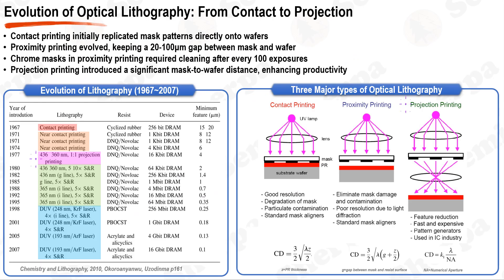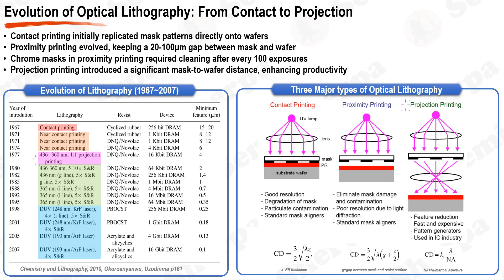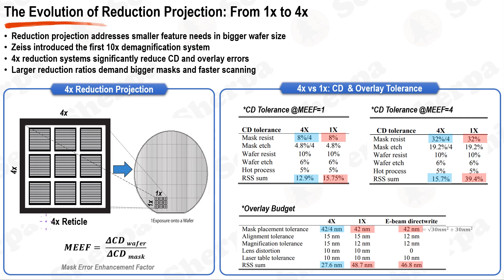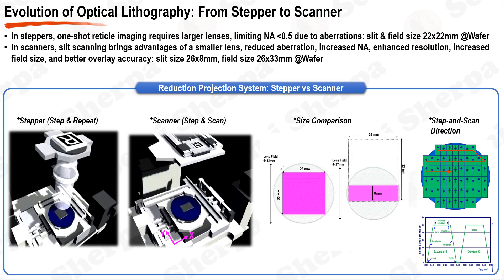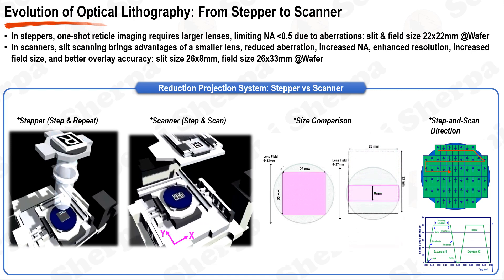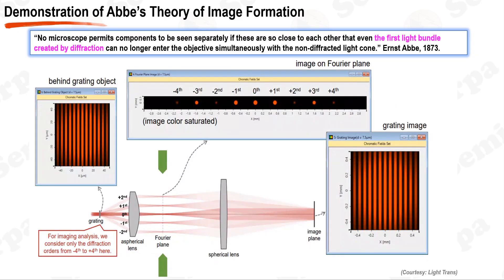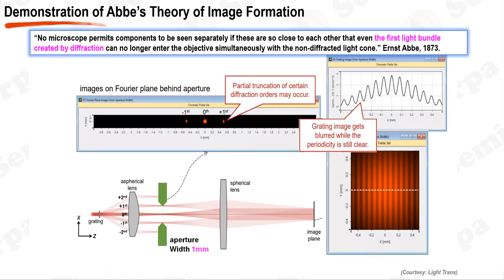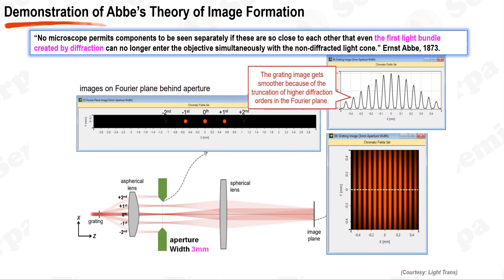[Photolithography Part2] Imaging & RET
*Join us for a comprehensive dive into the dynamic world of optical photolithography for silicon wafer processing in semiconductor manufacturing. In this second installment of our series, we explore the advanced imaging and resolution enhancement technologies (RET) that are pivotal in modern lithography. As the demand for semiconductor chips with smaller, denser patterns escalates to improve power, performance, area, and cost (PPAC), the push to refine line & space patterns and contact patterns on silicon wafers becomes more critical. This episode demystifies the complexities of photolithography, steering clear of intricate equations like Huygens' principle and Maxwell's equations, while showcasing how state-of-the-art resolution enhancement technologies assist in crafting these detailed patterns. Click on any timestamp below to directly access specific segments of this enlightening discussion.*

1. Brief History of Optical Lithography
[00:00] Introduction: Introduction to the series and expectations for this episode.
[01:20] Evolution of Optical Lithography: From contact or proximity printing to projection printing.
[05:20] 4x Reduction Projection Lithography: Discussing the pros & cons such as mask error enhancement factor (MEEF), CD & overlay tolerance, mask size, and scanning speed.
[07:55] Evolution from Stepper to Scanner: How the transition from stepper (step & repeat) to scanner (step & scan) increased numerical aperture (NA) and field size while reducing lens aberration.

2. Image Formation Theory
[13:10] Demonstration of Abbe's Theory of Image Formation: Demonstrating how dense line & space patterns on the mask are printed on the silicon wafer after diffraction.
[16:45] ASML Scanner and Diffraction Challenges: Addressing the challenge of printing small, dense line & space patterns due to wider diffraction angles.
[18:30] Resist Contrast Curve: How a blurred diffracted aerial image can be transformed into a clear and sharp resist profile.

3. Resolution Enhancement Technologies (RETs)
[22:10] Rayleigh's Equation: Direction for achieving smaller dense line & space patterns.
[24:40] Wavelength Reduction: Evolution of light sources with shorter wavelengths and the impact of the delayed introduction of EUV.
[27:40] NA Enhancement: Evolution of higher NA lenses to capture more mask details.
[29:40] NA Enhancement through Immersion ArF Lithography: Increasing NA from 0.93 to 1.35.
[32:45] k1 Reduction (less than 0.25): Adapting more RETs based on immersion ArF lithography.
[34:45] Exploring Off-axis Illumination (OAI) and Two-beam Imaging.
[37:25] Phase Shift Mask (PSM) Issues: Discussing phase conflicts in Alt-PSM.
[41:30] Optical Proximity Correction (OPC): OPC as a low-k1 enabler.
[45:05] Manual, Rule-based, and Model-based OPC.
[47:20] Inverse Lithography (ILT) and Source Mask Co-optimization (SMO): Using diffractive optical element (DOE) lenses or FlexRay illuminators.
[50:05] Design For Manufacturability (DFM): Necessity for effective use of RETs, showcasing patterning limits.

4. ASML Lithographic Tool
[53:05] NXT:2050i Scanner Equipment: Configuration and performance metrics of the immersion ArF scanner from ASML.
[56:15] Beam Pathway: Exposure beam path from light source to the wafer.
[58:45] Excimer KrF Laser: Generation, narrowing, and amplification of the KrF light source.
[1:03:25] Beam Shaping of Illumination Light: How DOE & FlexRay contribute to SMO.
[1:06:25] In-field CD Uniformity Control: Enhancing uniformity using Unicom and Dosicom.
[1:09:10] Evolution of Projection Lenses: Increasing numerical aperture.

5. Wrap Up
[1:13:30] Review of Content: Including a mind map with keywords.